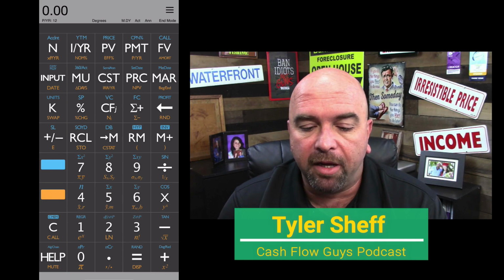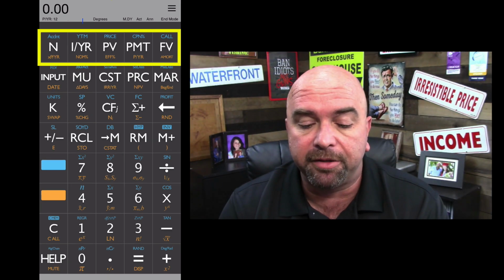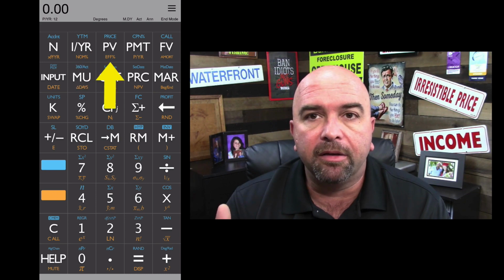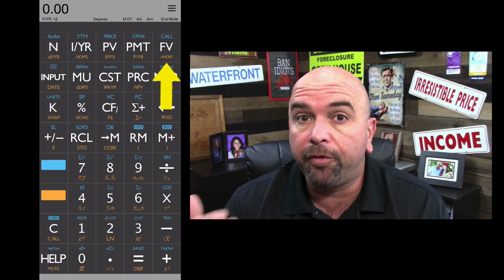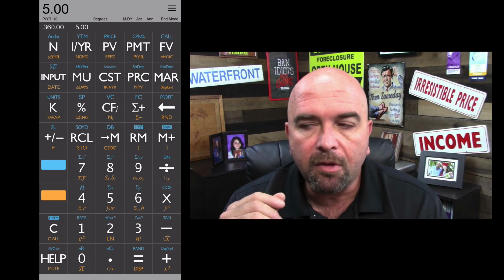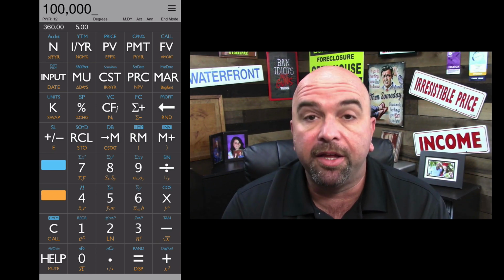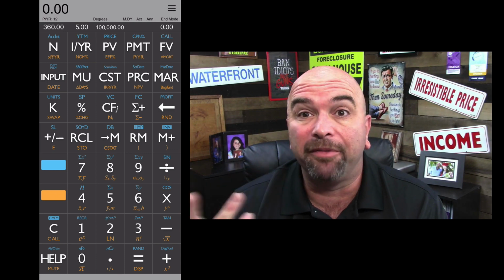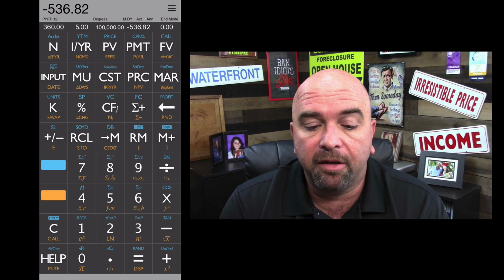How To Calculate a Mortgage Payment with an HP 10bii Financial Calculator for Real Estate Investors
In this video, I discuss how to calculate a loan or mortgage payment on a Hewlett Packard 10bii Financial Calculator.  Knowing how to calculate mortgage payment with interest is an important skill for any real estate investor to have in their toolbelt when investing in real estate.

You can find this app in the App Store, Google Play or on the creator's website which is

On their website are a ton of outstanding tutorials to teach you the following subjects:

Basic Functions (including what is covered in this video by Tyler Sheff)
Basic Time Value of Money (TVM) Calculations
Advanced Time Value of Money Calculations
Time Value of Money (TVM) Worksheet
Statistical Functions

Knowing how to use this tool will help any real estate investor discover new ways to analyze a deal even if a wholesale, buy and hold, apartment building, mobile home park, non-performing note.  By mastering this tool you can break down deals like Grant Cardone and Robert Kiyosaki.

 Have you listened to my podcast?

Because I get lots of email asking what type of gear I am using to produce content, here is a list of the Amazon affiliate links for the gear I use:

Canon 80D Camera

GoPro Hero 5 Black

Rode VideoMic Go Bundle

Rode Filmmaker Wireless Lav System

Rode Video Micro

Audio-Technica AT8035 Shotgun Microphone

Ipad Pro 12.9

Black Magic Web Presenter

Canon VIXIA HF R800 Camcorder